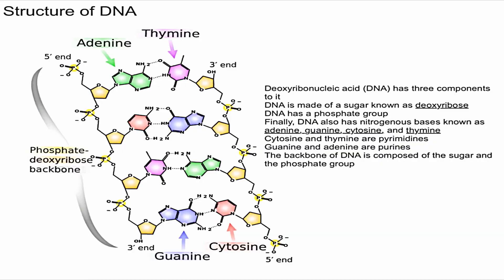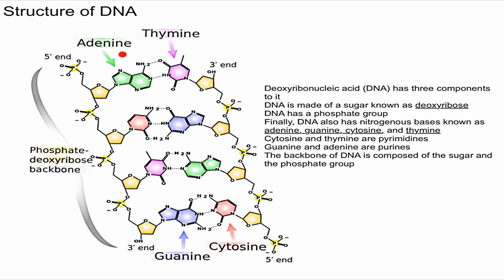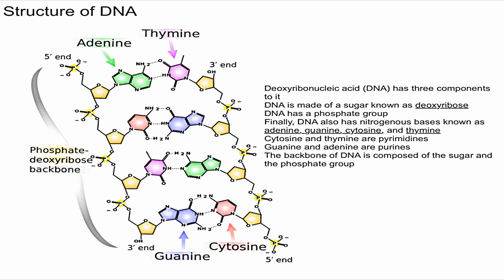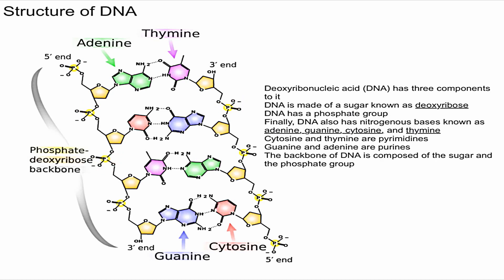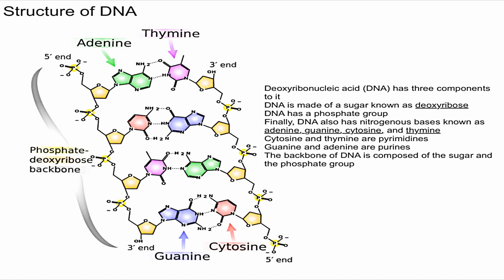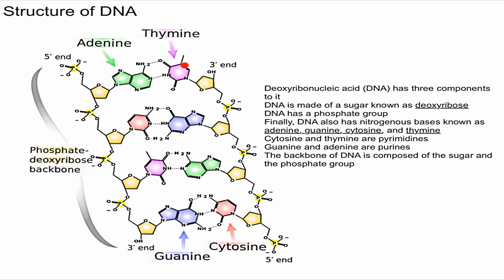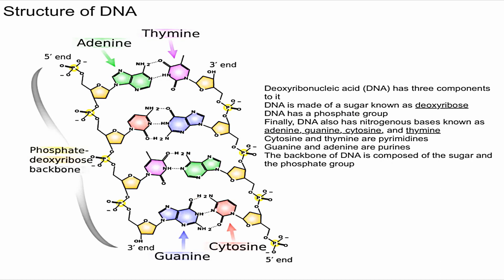Structure of DNA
This video explains what DNA is made of, it explains the three components of DNA, and it explains the pairing of nitrogenous bases in DNA